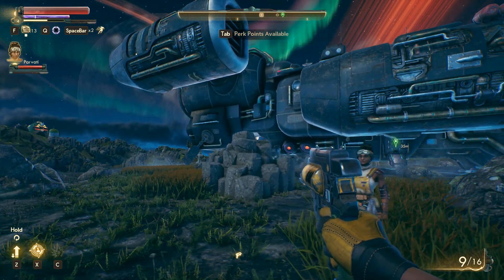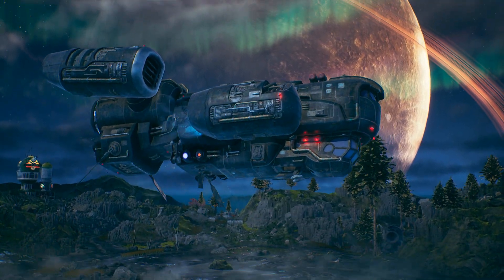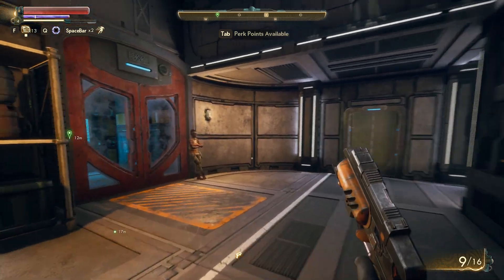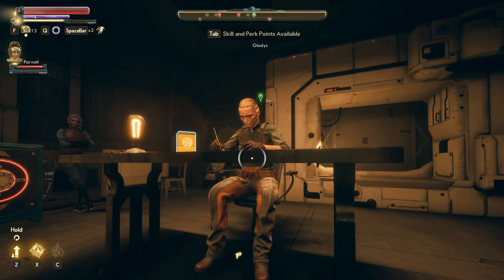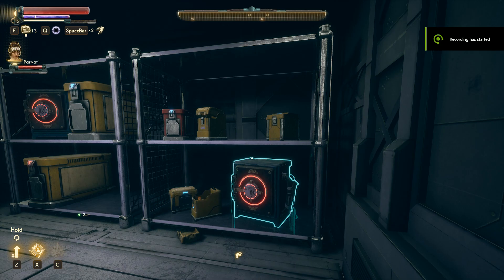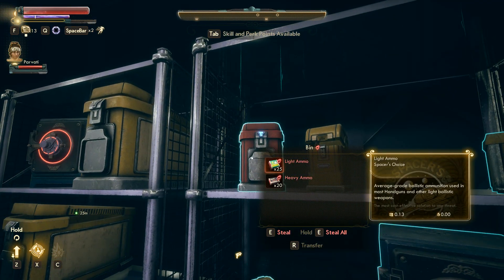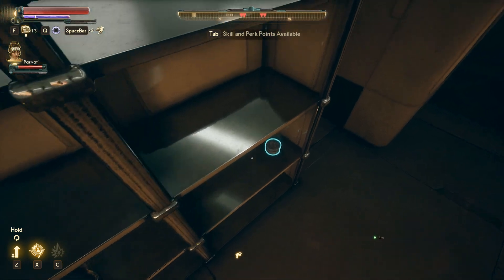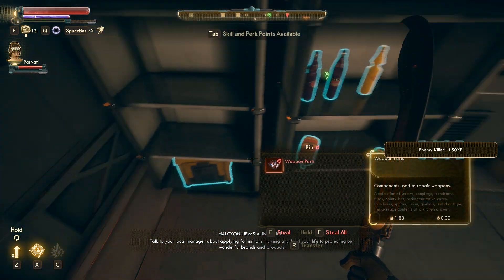The Outer Worlds MONEY FARMING GUIDE 🤑 How To Make Money Fast 🔥 Outer Worlds Money Glitch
The outer worlds money glitch and how to make money fast easy, the outer worlds bits glitch can give you fast money farm guide